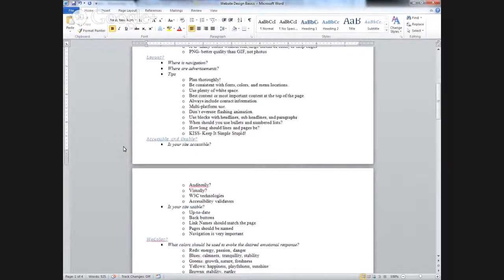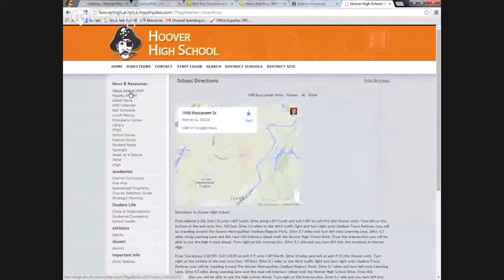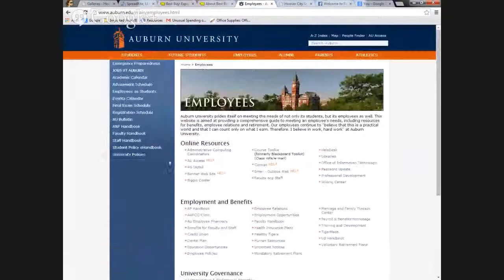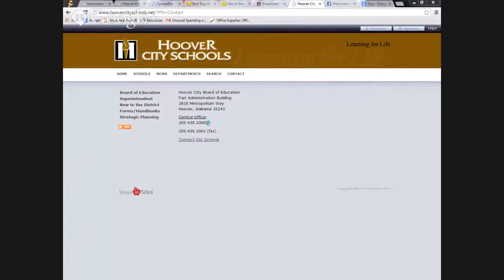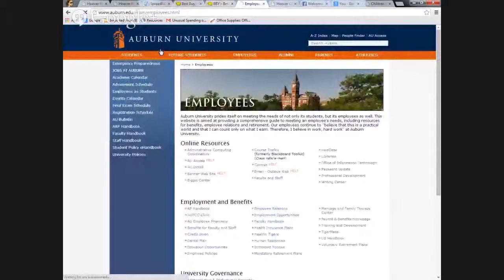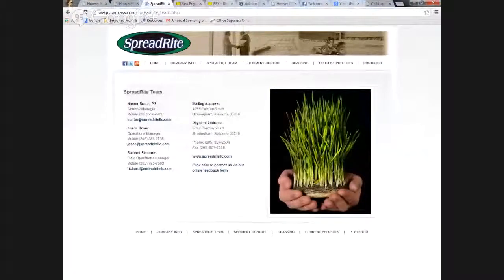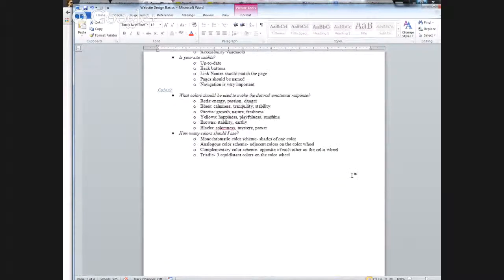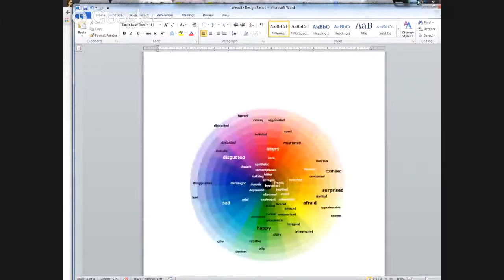Website Design Basics Lecture 2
This is the second lecture in the series.